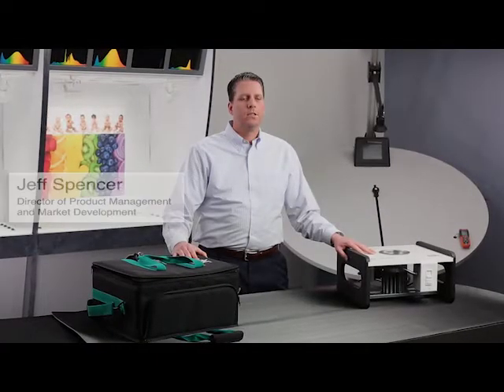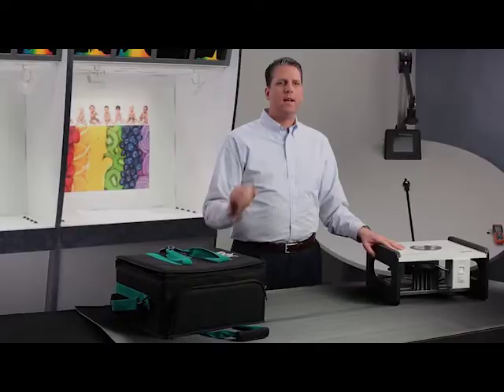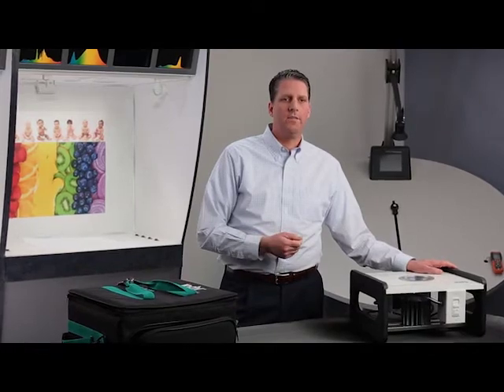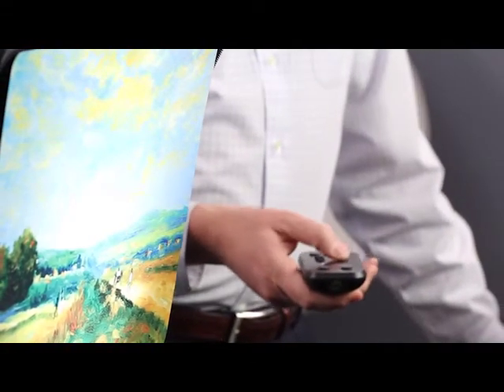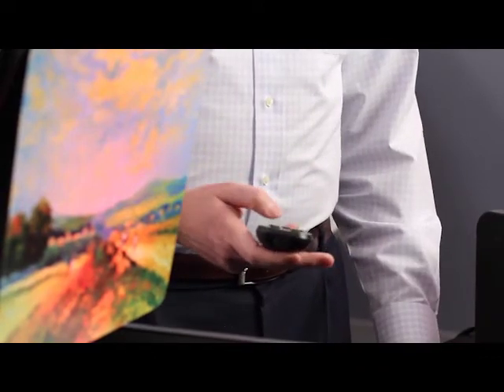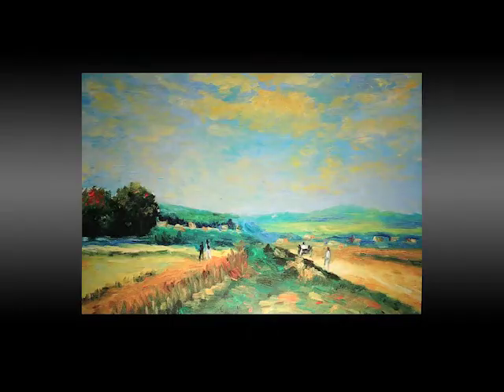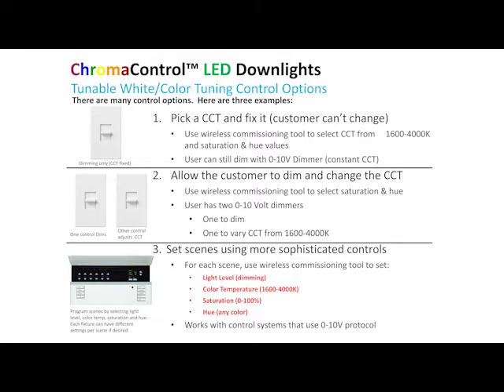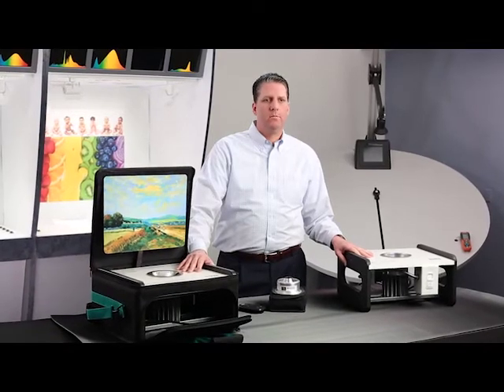Indy ChromaControl Technology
Indy ChromaControl LED Technology puts the full spectrum of natural light at your fingertips